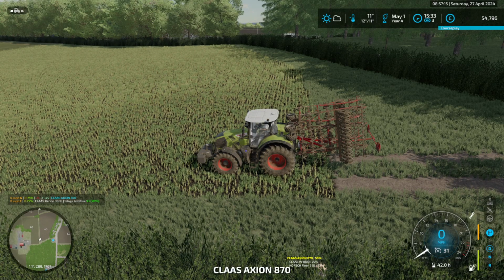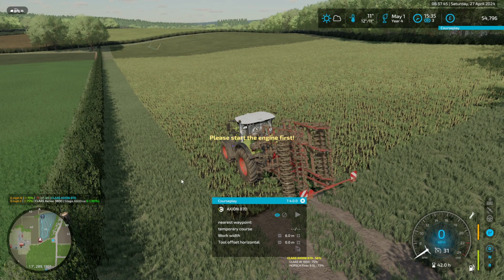FS22 - Glenleathann - Episode 46a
Episode 46 - 1st Cut Part 2
We continue from last week, with some Cultivation Contracts and collecting the grass for silage.